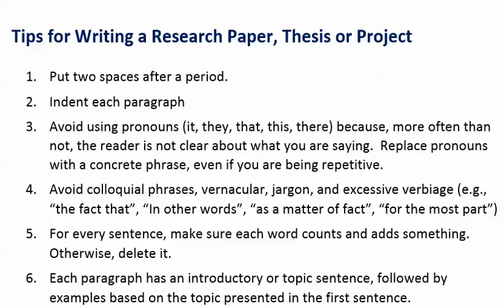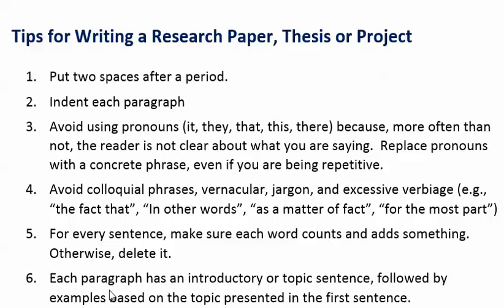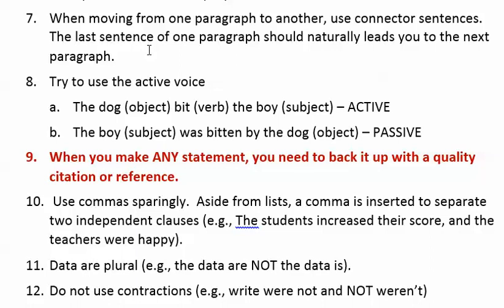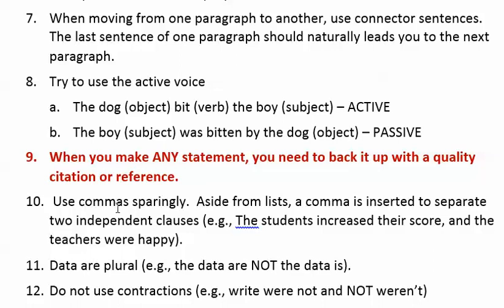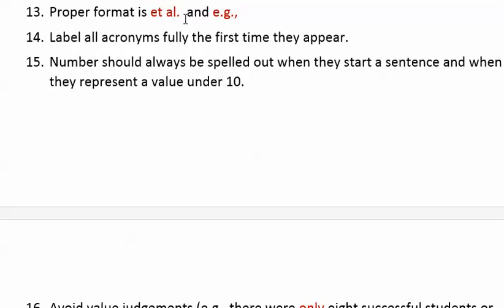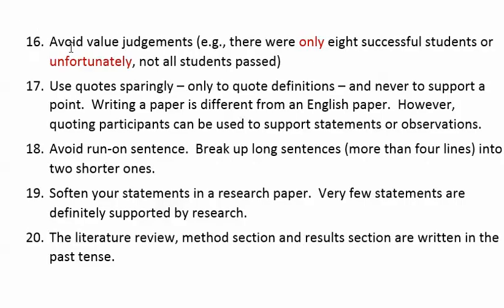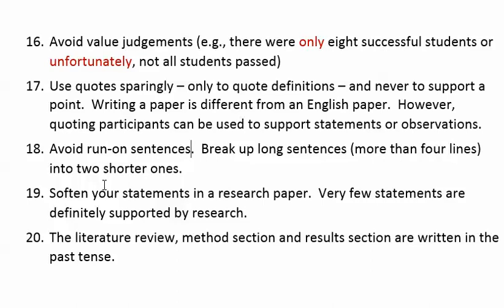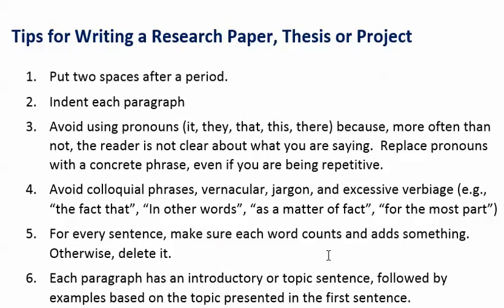20 Tips for Writing an Academic Paper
Tips for writing research papers, theses and projects.